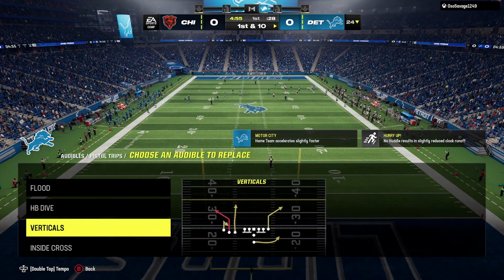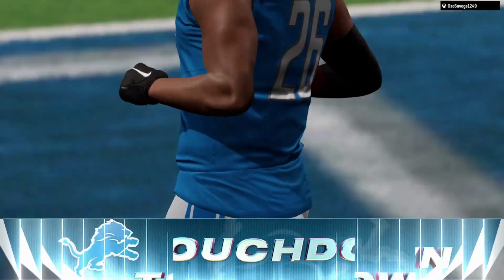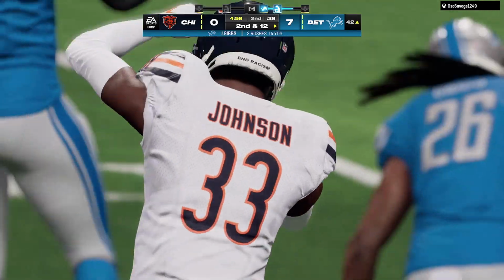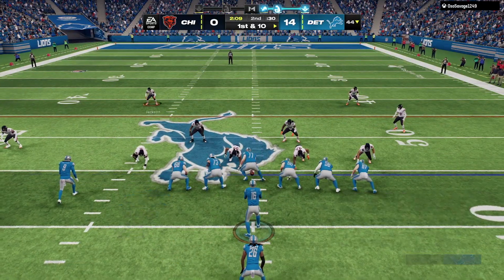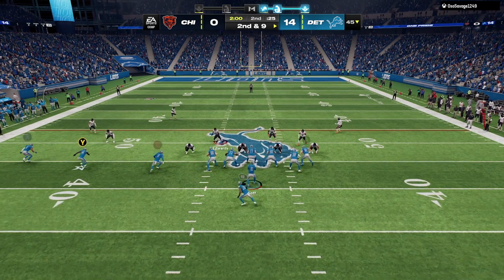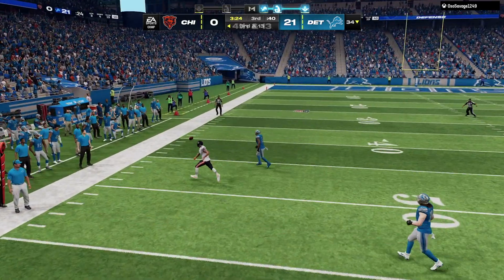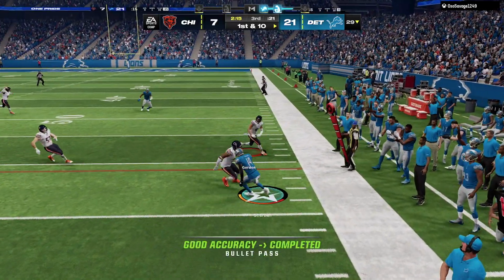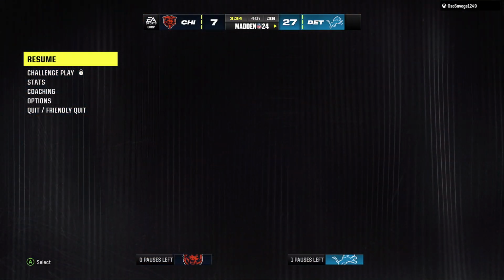This AIR RAID Offense is DYNAMIC in Madden 24! Pistol Trips Offensive Scheme!